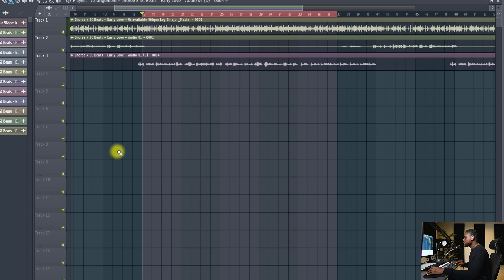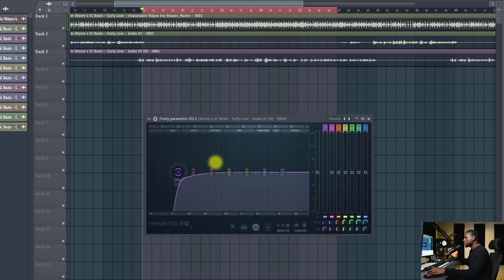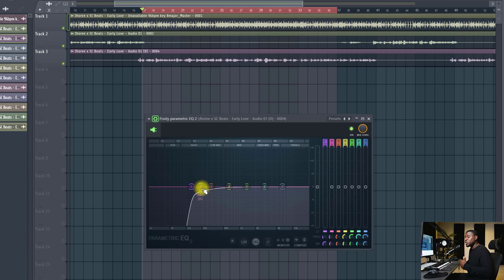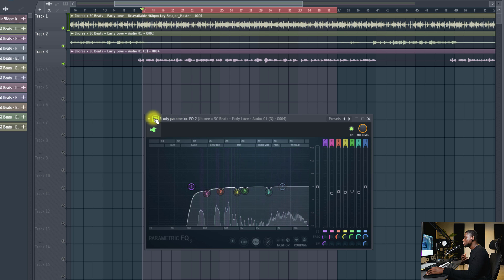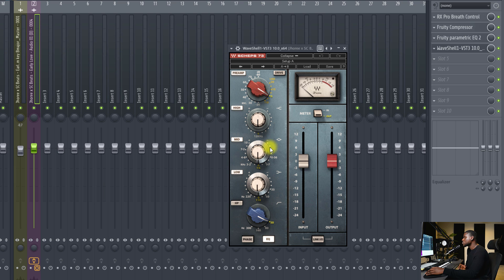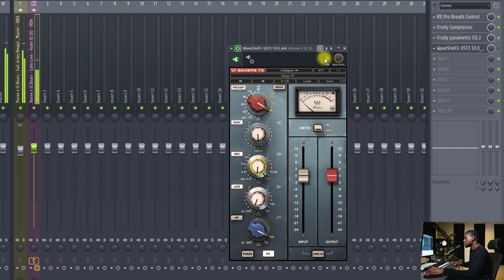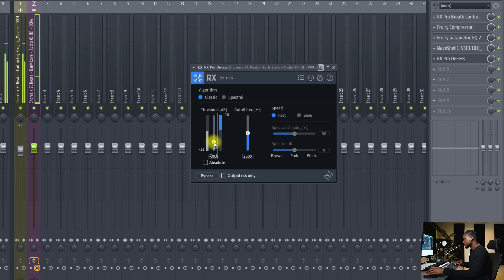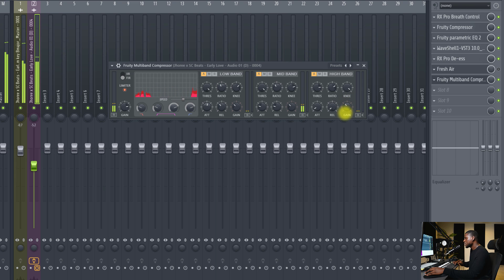How To Mix Vocals in Fl studio - Vocal EQ Tutorial From Scratch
song name; Early Love by SC Beats Ft Jhoree
Spotify song link ;

Learn how to mix vocals in fl studio like a pro by understanding how to EQ vocals from scratch.
Each vocal mix require proper eq so it can fit into the beat.
Knowing how to mix vocals in fl studio with eq is important for anyone who wants pro vocal mix in fl studio.